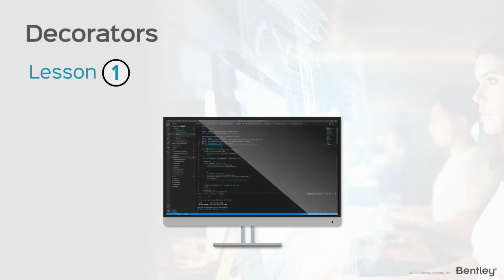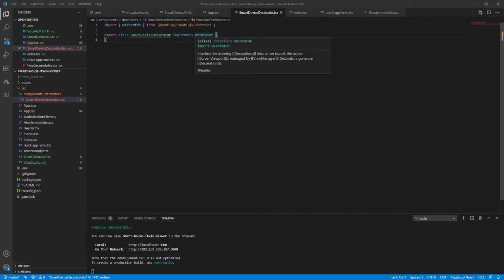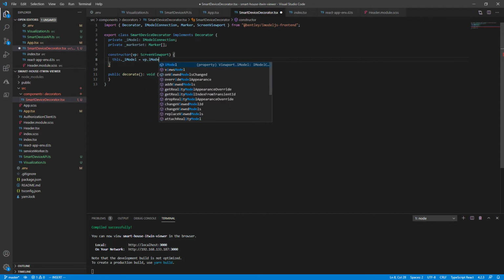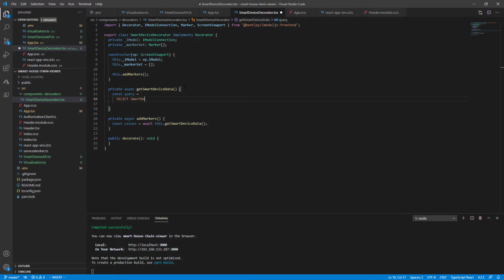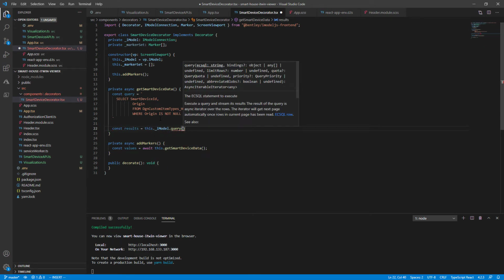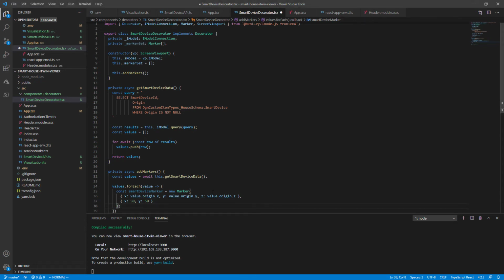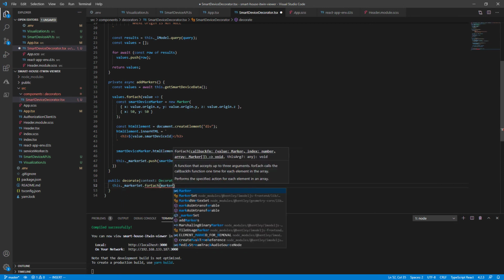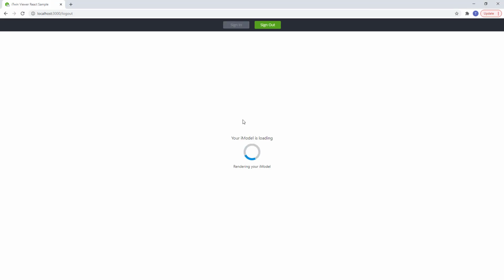Chapter 6: Lesson 1 - Decorators (Decorators and Markers)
Resources:
-This lesson builds off of Chapter 5 - Lesson 2 code. If you haven't been following along, feel free to check out the following branch:
git checkout "Chapter_5_Lesson_2"
-Changes between Chapter 5 Lesson 2 and Chapter 6 Lesson 1

This lesson will create a new decorator for the smart devices.